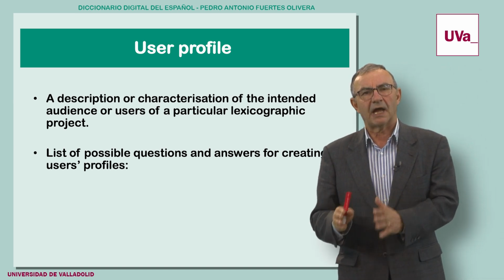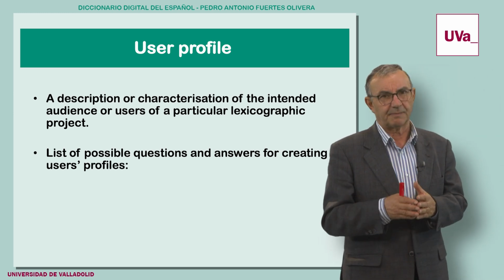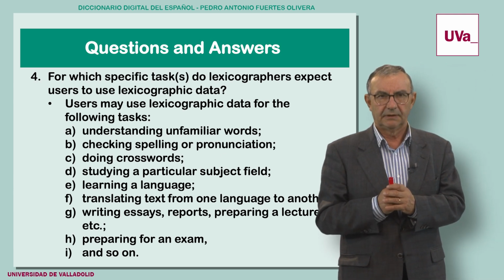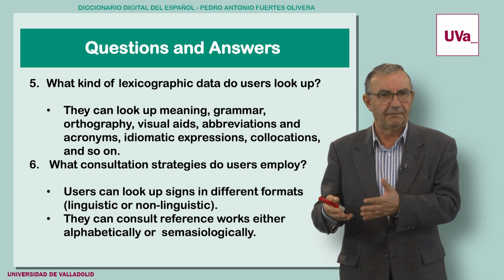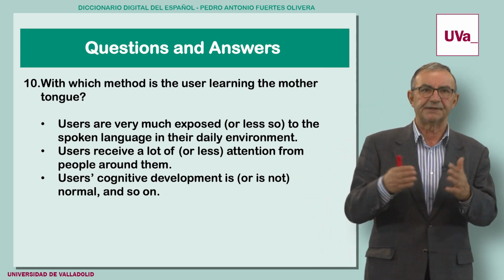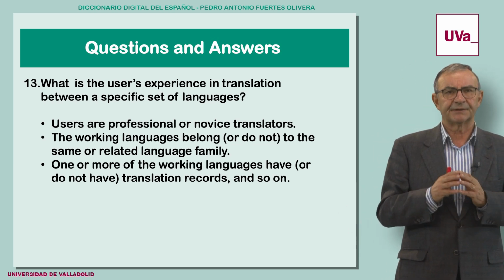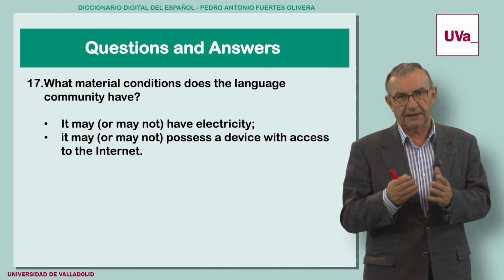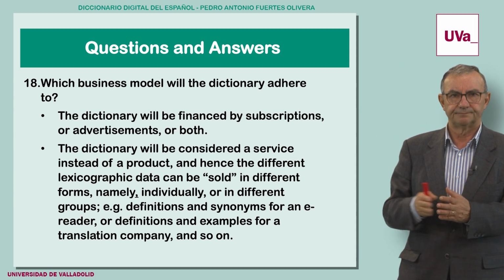USER PROFILES: HOW TO CREATE THEM | e-LEXICOGRAPHY 11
THEORY AND PRACTICE OF e-LEXICOGRAPHY.
11 - USER PROFILES: HOW TO CREATE THEM
Pedro Antonio Fuertes Olivera.
Full Professor - University of Valladolid.

A user profile is a description or characterisation of the intended audience or users of a particular lexicographic project. Users’ profiles characterize who they are, what they know, and what they need from the reference works.